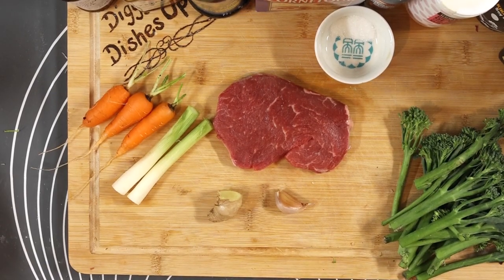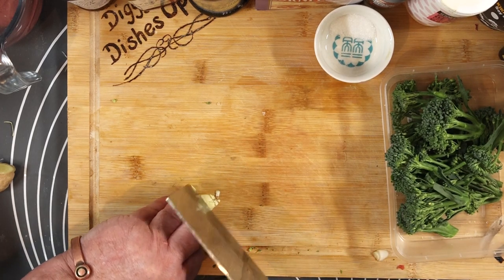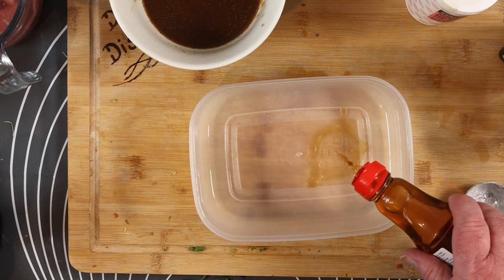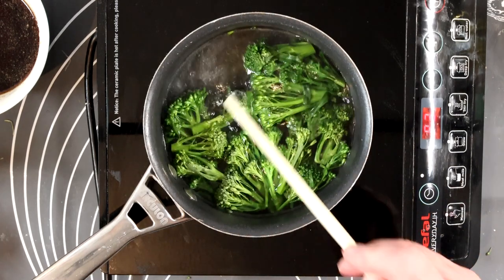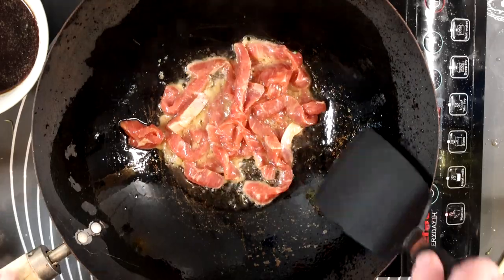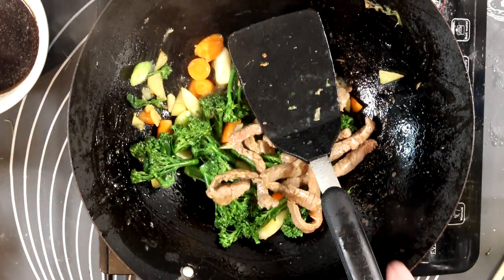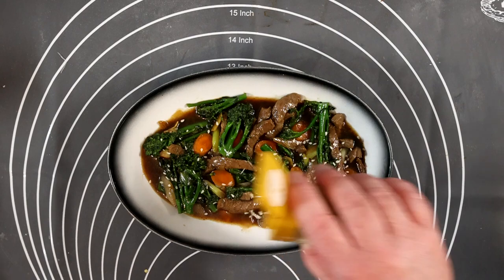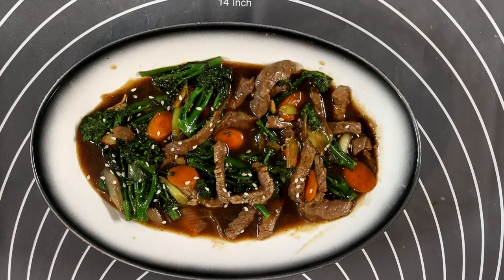Beef and Broccoli - A Keto Chinese Dish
One of my top 10 dishes for ordering at a Chinese Restaurant or takeaway - Beef and Broccoli.
This is my take on it:
BEEF & BROCCOLI

INGREDIENTS
225g beef cut thinly across the grain
MARINADE
1TBSP Chinese cooking wine
1tsp Oyster sauce
2tsp Light soy sauce
1tsp Cornflour
½tsp Black pepper
¼tsp Baking soda
SAUCE
1TBSP oyster sauce
1TBSP light soy sauce
1tsp dark soy sauce
3TBSP water
2tsp cornflour
1tsp sugar
1tsp freshly ground black pepper
THE REST
1TBSP oil
Broccoli cut into bite-sized pieces
1TBSP minced garlic
A piece of ginger – sliced
2 Spring onions – sliced
1 Carrot – sliced
1tsp Sesame oil
Sesame seeds

METHOD
Slice the beef into thin pieces against the grain.
Wash the beef to remove any blood (this stops the beef from going black when cooked), drain it and squeeze dry.
Marinate the beef in 1TBSP of Chinese cooking wine, 2tsp of light soy sauce, 1tsp of cornflour, some freshly ground pepper and ¼ tsp of baking soda.
Make a sauce from 1TBSP of light soy sauce, 1TBSP of oyster sauce, 2-3 TBSP of water, 2tsp of cornflour, and some black pepper
Boil a pan of water.
Add a sprinkle of salt and some oil (to keep the broccoli bright green)
Boil the broccoli in the boiling water until it is cooked to your taste.
Drain the broccoli and set it aside
If you are preparing the ingredients to use later then drain the broccoli and drop it into iced water for 3-5 minutes to stop the cooking process.

Mix some oil into the marinated beef to help seal in the juices.
Heat about 1TBSP of oil, add in the beef and stir fry for a minute on each side.
Take the beef out of the pan and set it aside.
Add a little more oil to the wok.
Add the garlic and ginger and fry for 30-60 seconds.
Add the spring onions and carrot cook for 30-60 seconds
Add in the broccoli and cook for 30-45 seconds before adding the beef.
One final cook for 60 seconds then add the sauce and cook for another 45-60 seconds.
Add a drizzle of “finishing oil” and stir through (this keep the dish looking fresh)
Stir to coat and serve.
Sprinkle over a teaspoon of sesame seeds – job done – ENJOY!

Equipment used in this video:
Bamboo Chopping Board
Tefal Everyday Induction Hob
Le Creuset Toughened Non Stick Saucepan Set